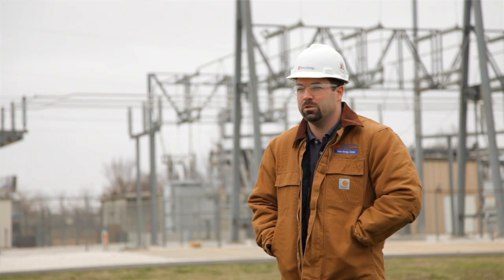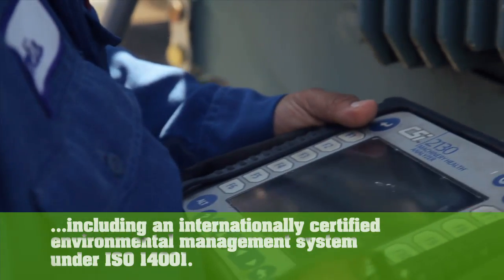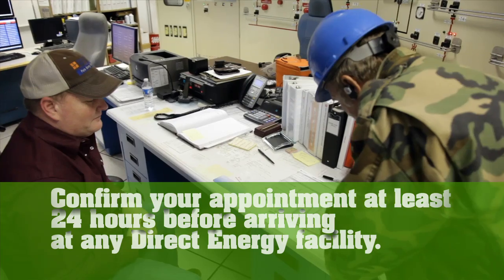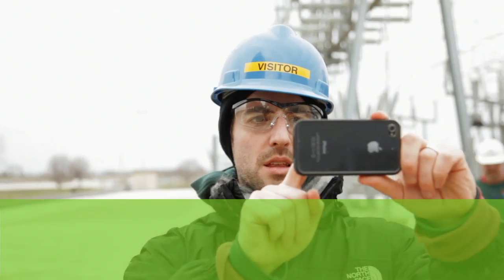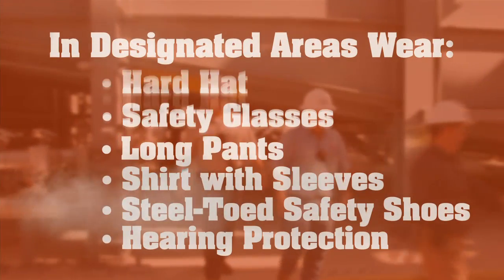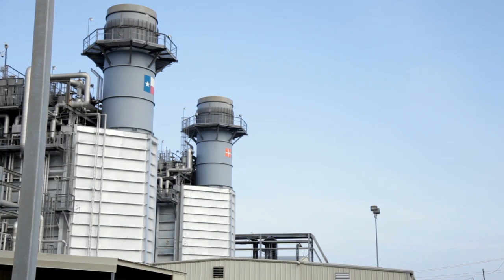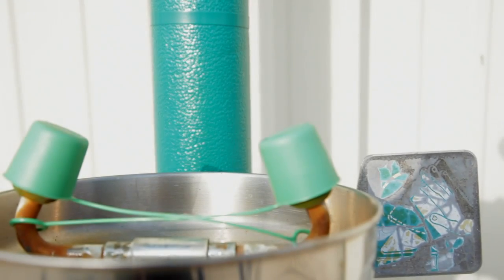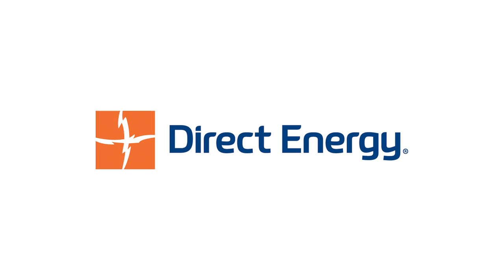Gas Plant Safety Video - Direct Energy Upstream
Our crew traveled to north-east Texas to shoot this project for Direct Energy Upstream.  We spent time with the warm and friendly staff at three area gas plants - Paris, Frontera and Bastrop.  The goal was to create an orientation video on gas plant safety for visitors to watch -- and then be tested on!  Safety first folks.  An extra perk for the crew -- the friendly Paris folks pointed them in the direction of the best Texas barbecue EVER.